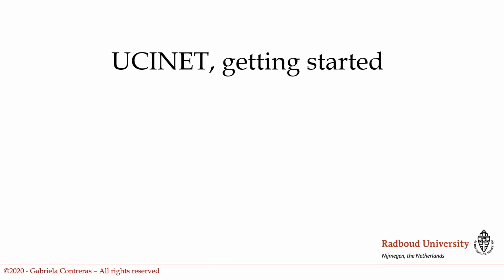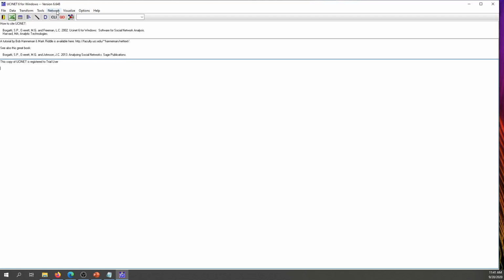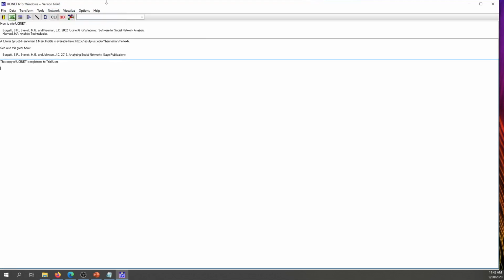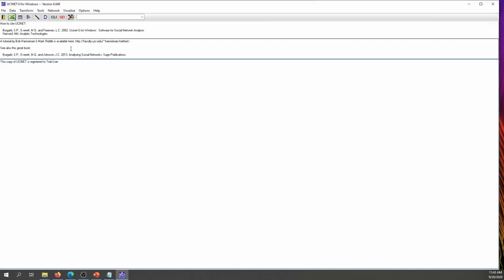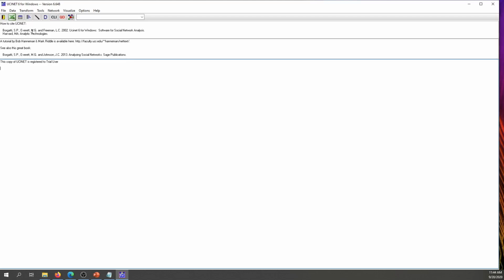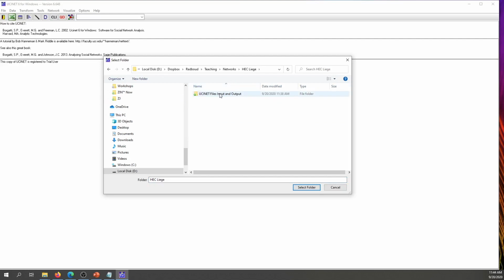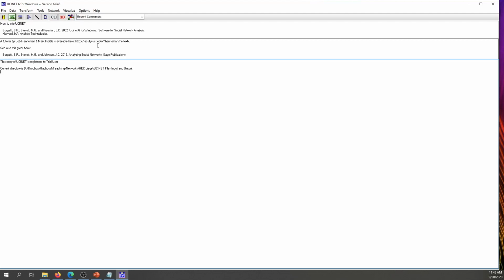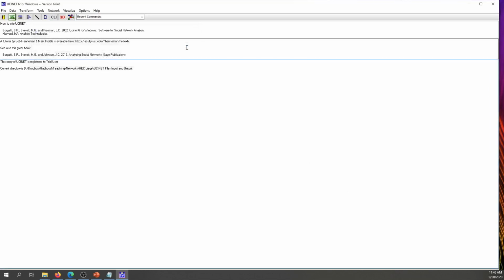UCINET Video Tutorial # 1 - Defining input and output folders